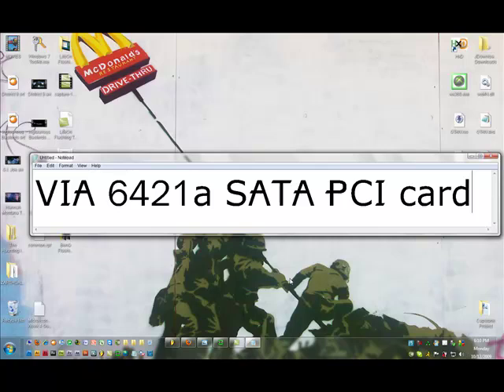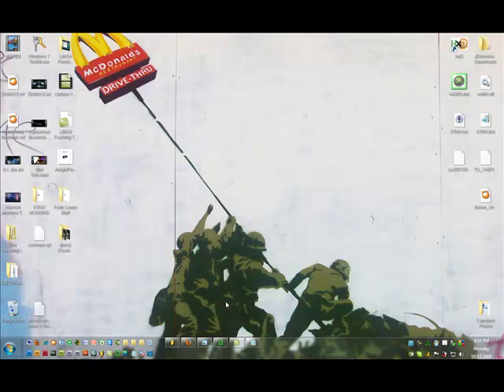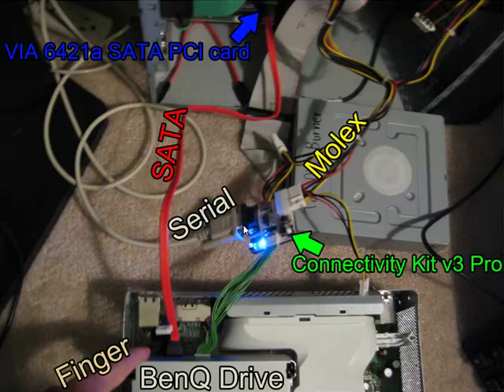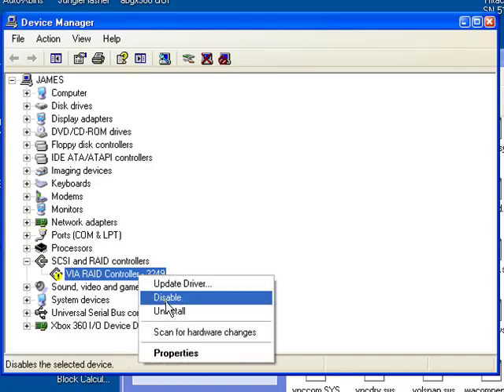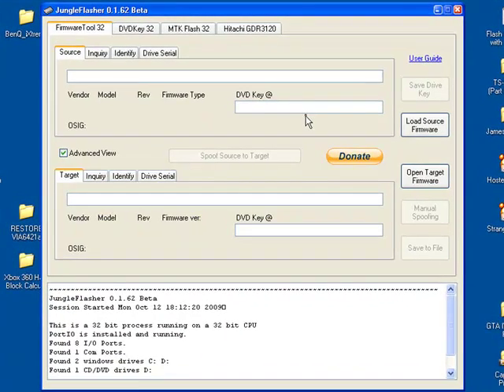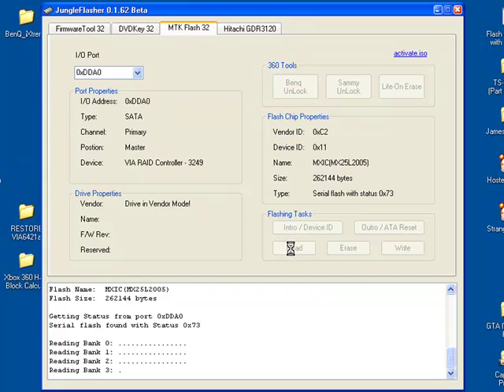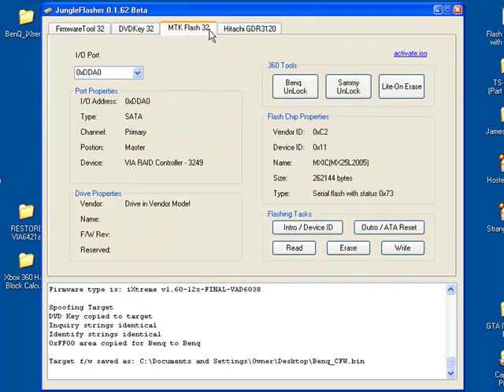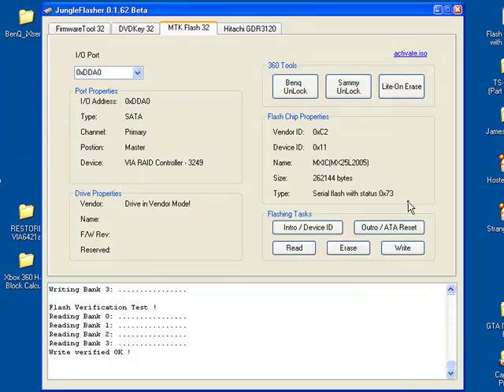How to Flash the BenQ VAD6038 Xbox 360 DVD Drive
This tutorial will show you how to flash the BenQ Xbox 360 DVD drive with iXtreme firmware on a desktop computer using the Connectivity Kit v3 and Jungleflasher.